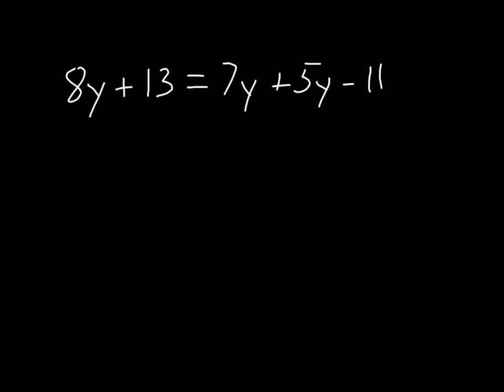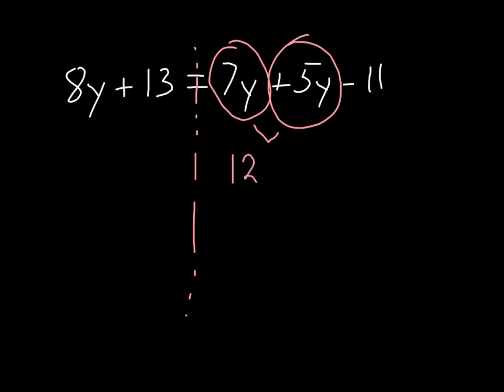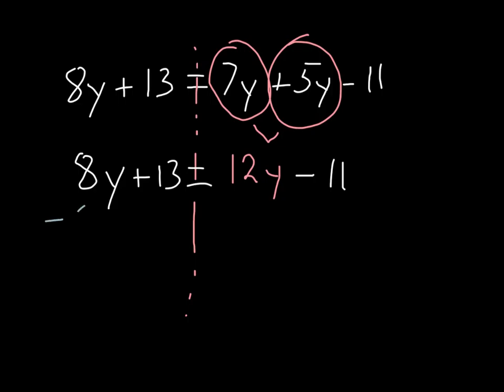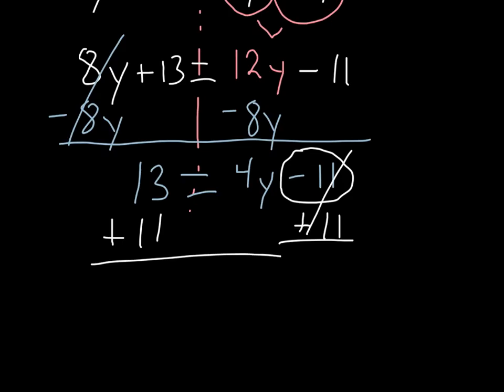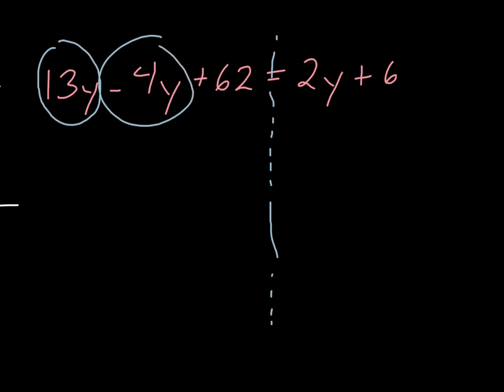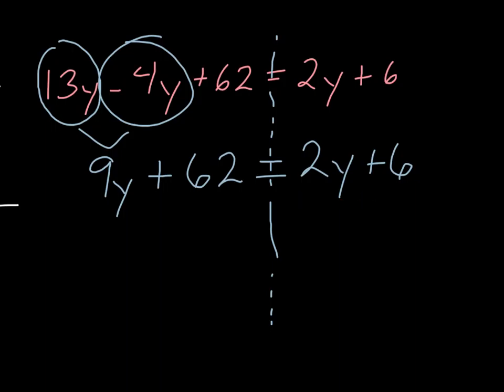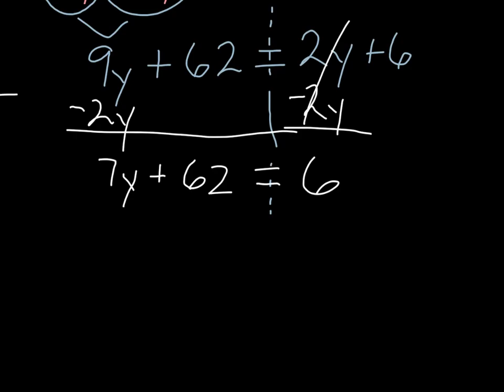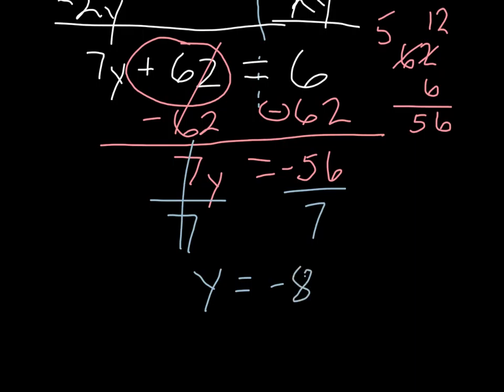Solve Equation several occurrences variables on both sides 2016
Solving a multi-step equation.